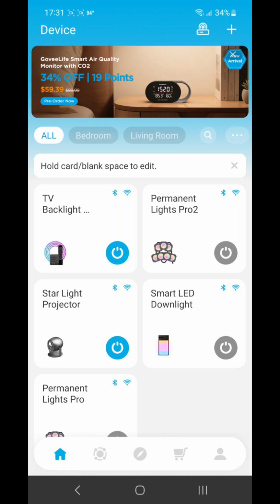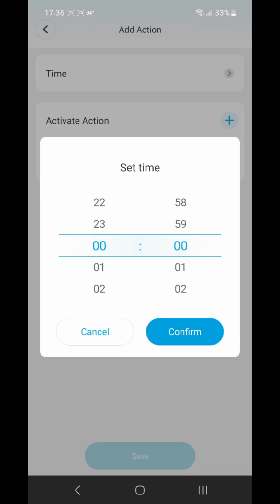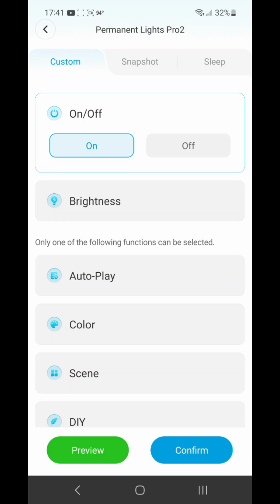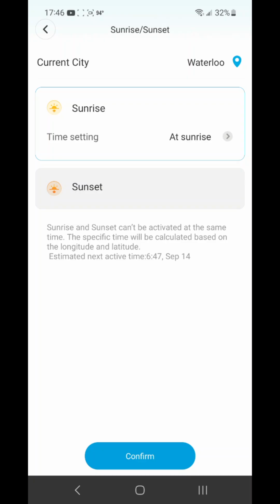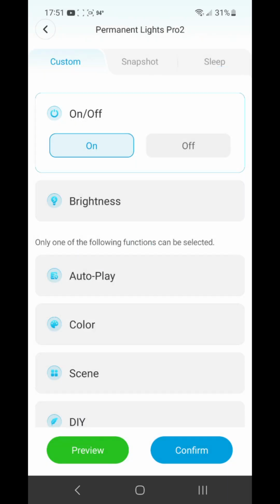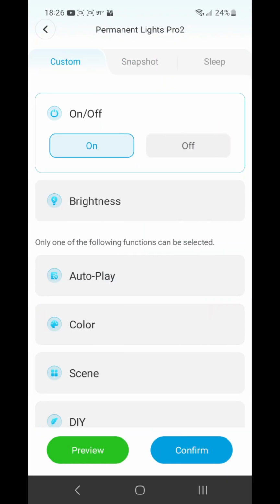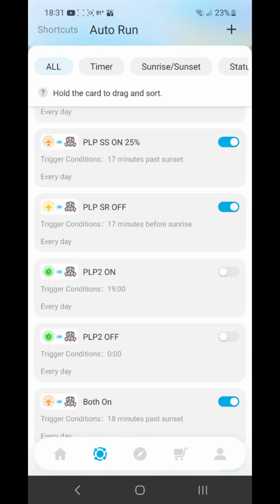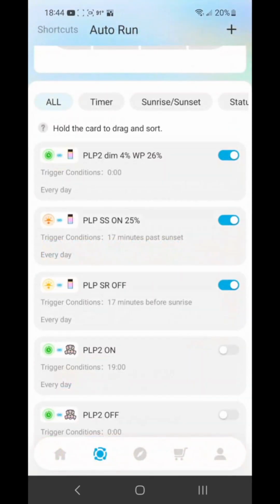Setting Different Govee Timers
This is a long video. It is a tutorial on how to set a standard Govee timer, Sunrise, Sunset timer, and adding more devices to the same timer if you want those devices to all come on at once. How to dim lights within a time setting and how to program your lights to come on with scenes,  colors and DIY's.